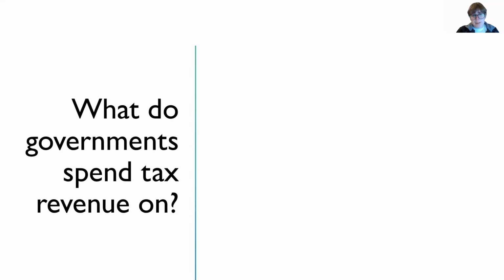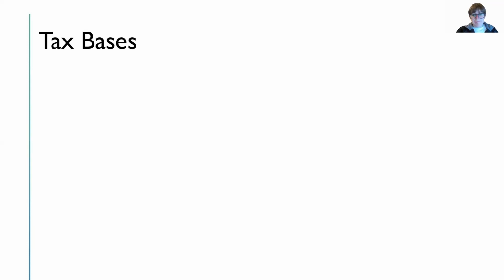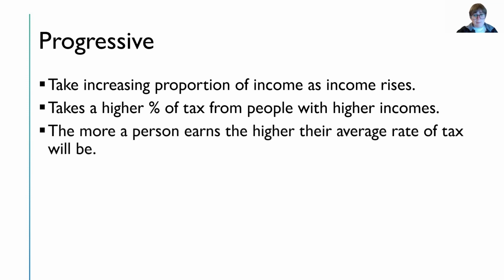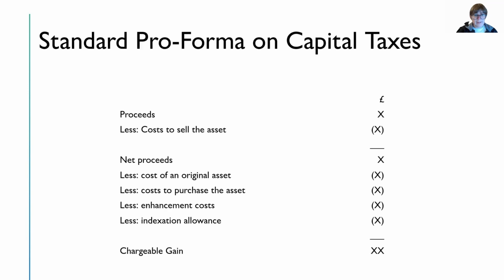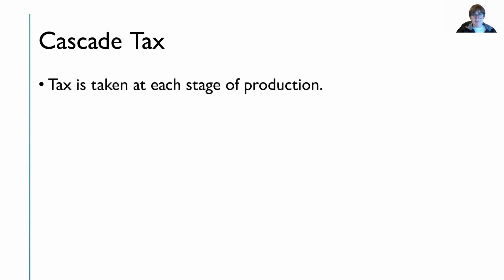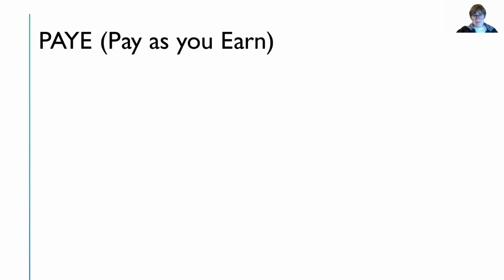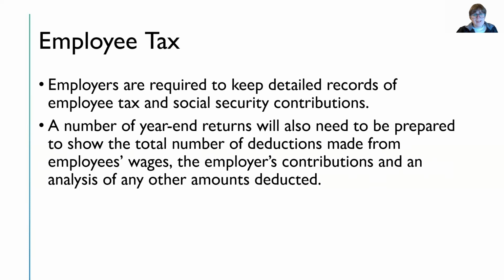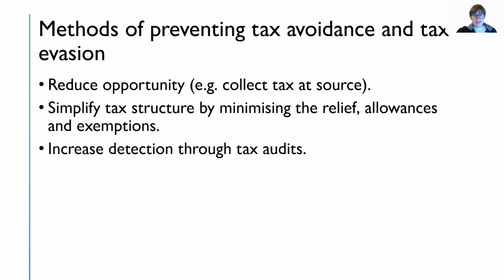Features of Taxation and the Regulatory Environment